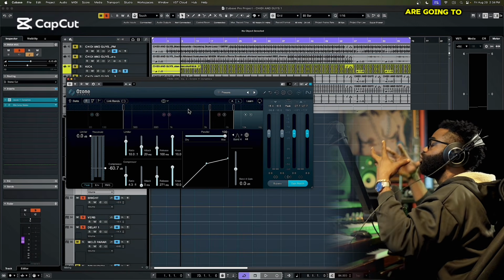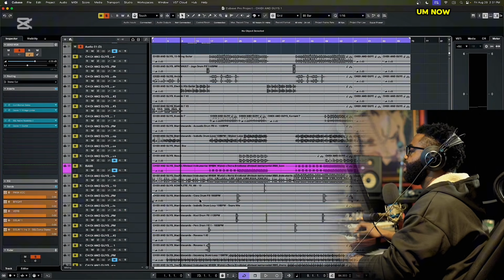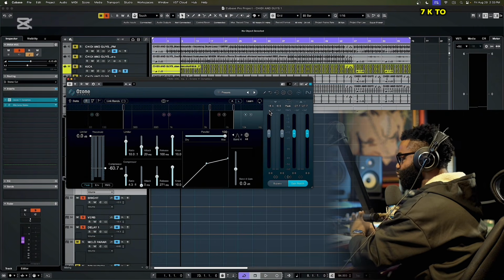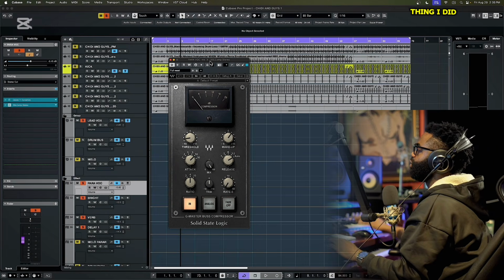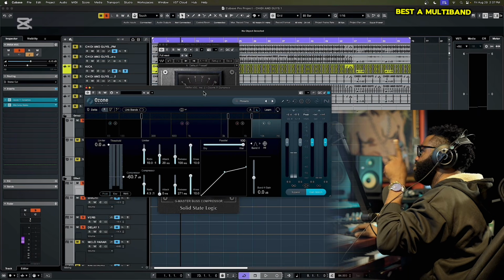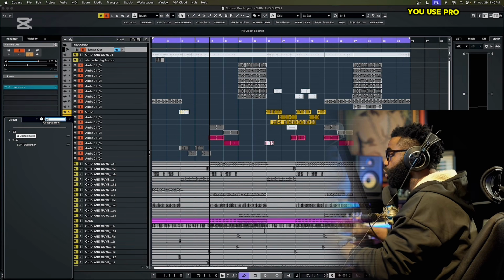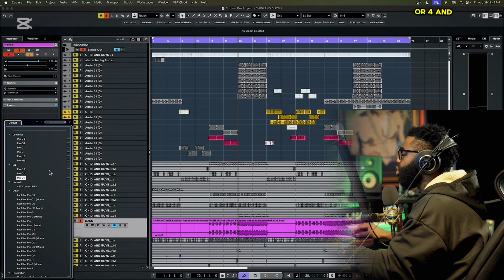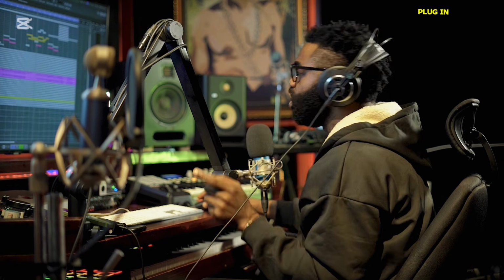HOW TO USE PARALLEL COMPRESSION ON VOCALS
General Delay Use
delay in mixing

how to use delay

delay tips

delay tricks

delay effects

delay audio

delay plugin

delay settings

delay presets

delay automation

🎚️ Types of Delay
slapback delay

ping pong delay

stereo delay

mono delay

tape delay

analog delay

digital delay

multi-tap delay

ducking delay

filtered delay

🧠 Delay Concepts
delay time

feedback control

wet/dry mix

sync to tempo

delay modulation

rhythmic delay

delay tails

delay decay

pre-delay

feedback loops

🎵 Creative Applications
ambient delay

delay sound design

creative delay use

vocal delay

guitar delay

synth delay

snare delay

reverb vs delay

delay textures

delay transitions

🎧 Genres / Styles
delay in EDM

delay in rock

delay in pop

dub delay

reggae delay

delay in hip hop

ambient delay use

delay in trap

lo-fi delay

house music delay

🔧 Technical/DAW Specific
delay in Ableton

delay in FL Studio

delay in Logic Pro

delay in Pro Tools

delay VST

delay AU plugins

delay in Cubase

delay in Studio One

delay plugin chain

🗣️ Vocal Delay Use
vocal slap delay

vocal throw delay

delay on adlibs

delay on backing vocals

delay for depth

vocal delay effects

delay EQ

delay on reverb send

delay vocal widening

delay timing vocals

🎚️ Mixing Techniques
delay parallel processing

send delay vs insert

stereo imaging with delay

delay panning

automation on delay

Parallel compression
Upward compression
New York compression
Dry/Wet blend
Aux send
Return track
Compressor ratio
Attack time
Release time
Threshold control
Makeup gain
Bus compression
Group processing
Gain staging
Dynamic range
Transient shaping
Vocal consistency
Breath control
Sibilance management
De-essing
Presence boost
Midrange control
Low-end clarity
Vocal warmth
Melody thickness
Instrument glue
Stereo imaging
Frequency balance
Layer cohesion
Mix clarity
Compression depth
Soft knee
Hard knee
Automation
EQ before compression
Compression after EQ
Fast attack
Slow release
High ratio
Parallel EQ
Multiband compression
Phase alignment
Level matching
Creative distortion
Saturation
Envelope shaping
Compressor type
Blend control
Subtle mixing
Reference track
A/B testing
Punch retention

delay for live vocals

triggering delay live

delay for performance fx
General Hashtags

Would you like a version tailored specifically to a genre like hip-hop, EDM, or cinematic music?

CHAPTERS
0:00 INTRO
0:19 LIMITER